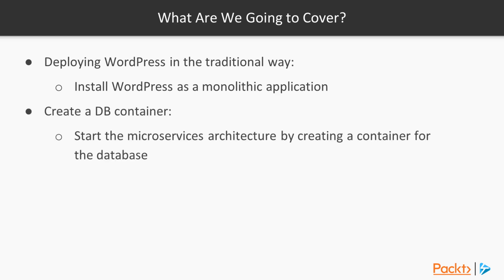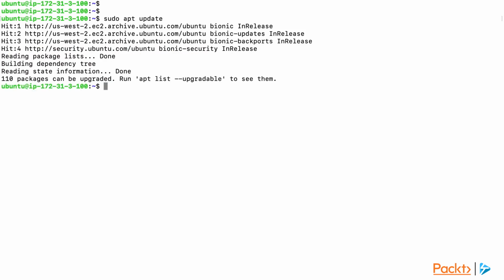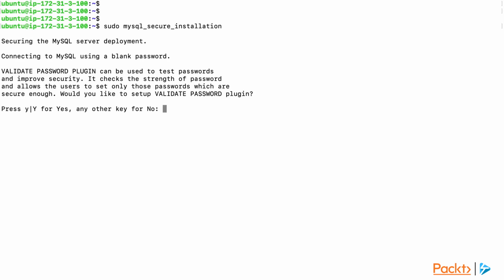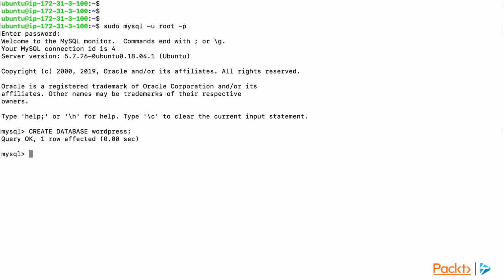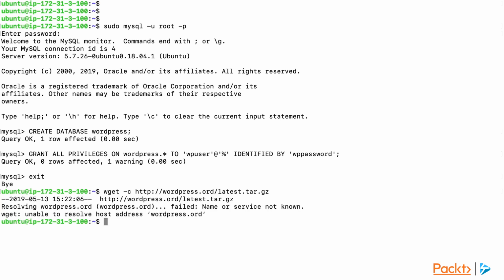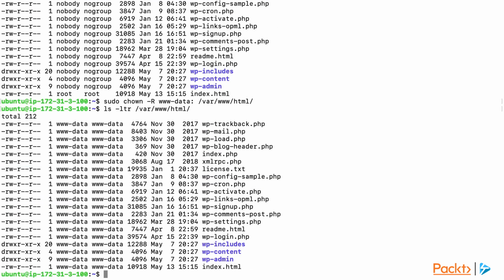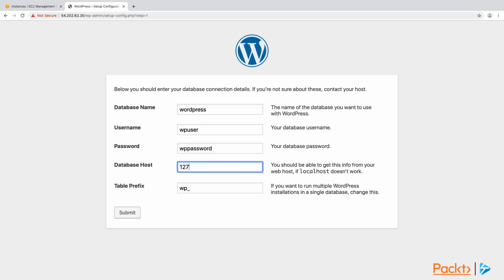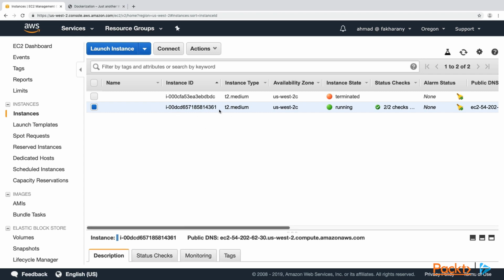Dockerization - Do more with Docker : What’s Wrong with the Traditional Way? | packtpub.com